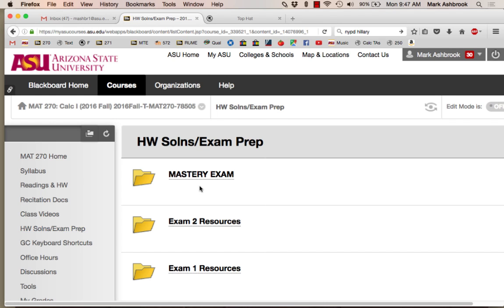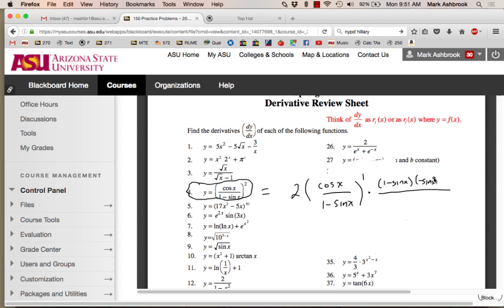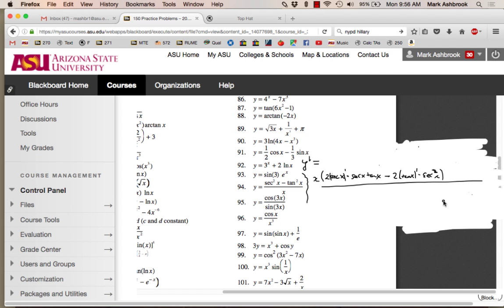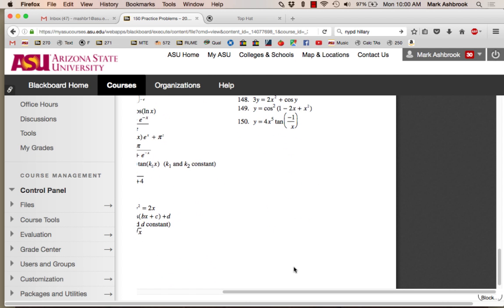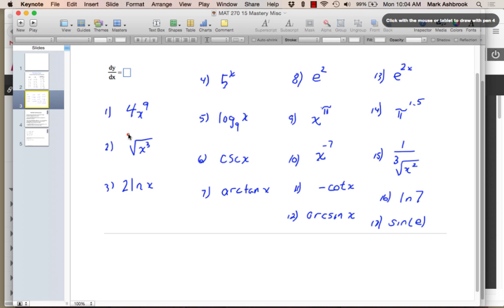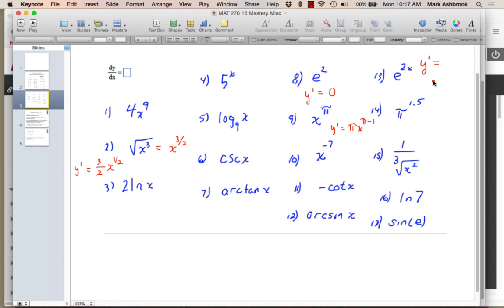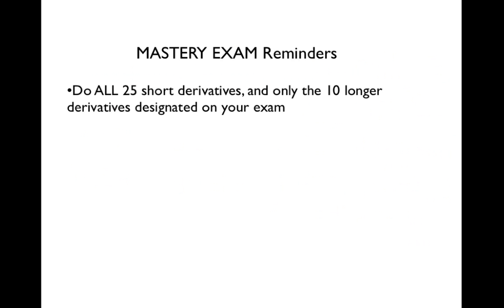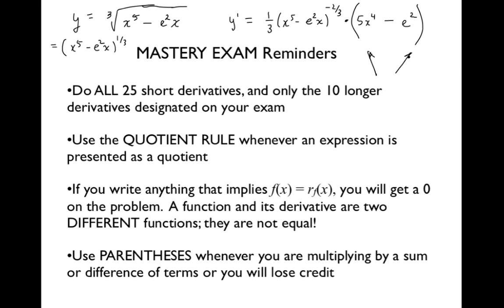MAT 270 Mon Nov 7: Mastery Exam Prep